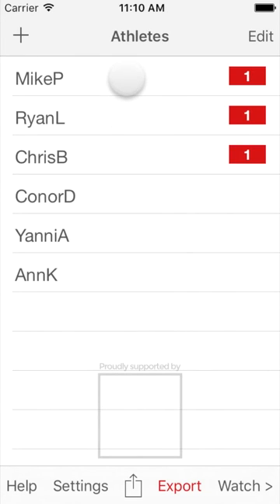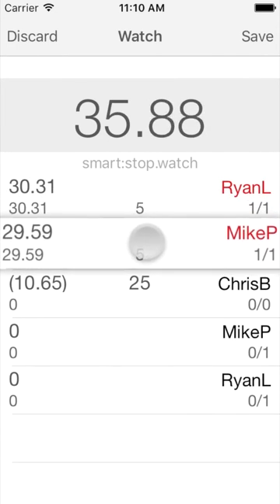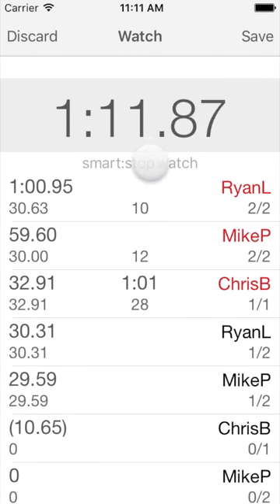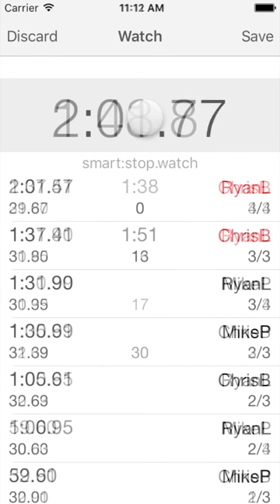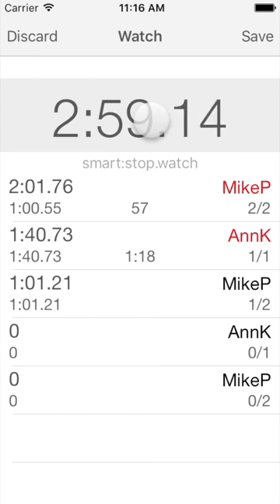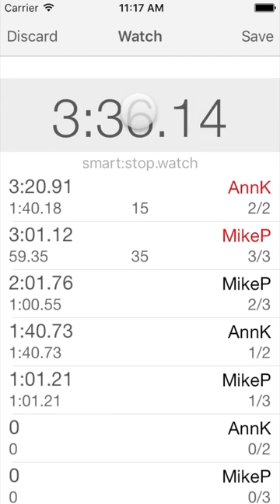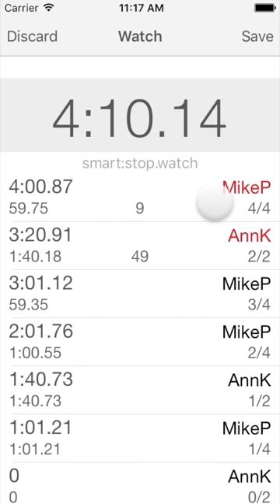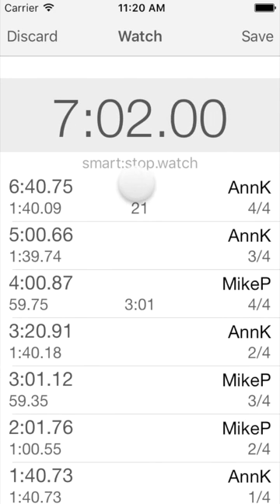06 Stopwatch app multiple athlete split and final times - HEROTIME smart multi stopwatch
In this second part of advanced multi timing, we look at how to use the HEROTIME smart multi stopwatch app to record split and final times for multiple athletes even when they overtake each other or drop out of a timing session prematurely. We also see how to undo accidental split time recordings and sort athlete times on the fly.